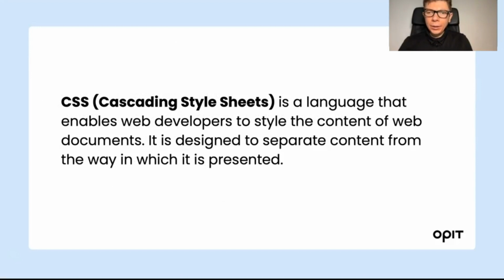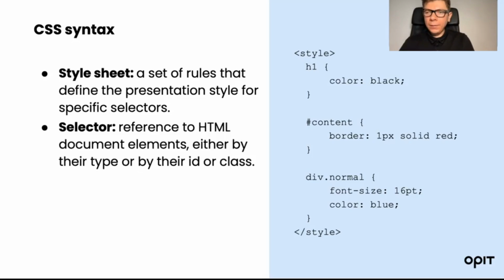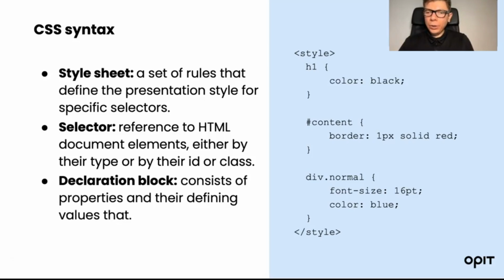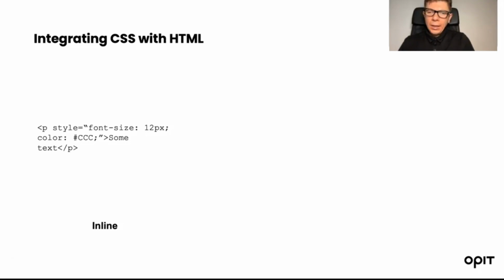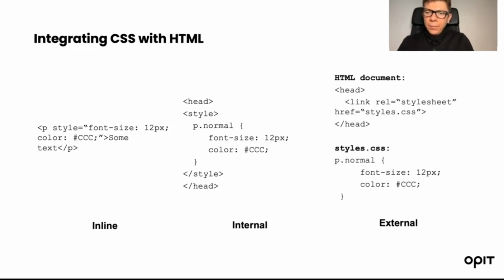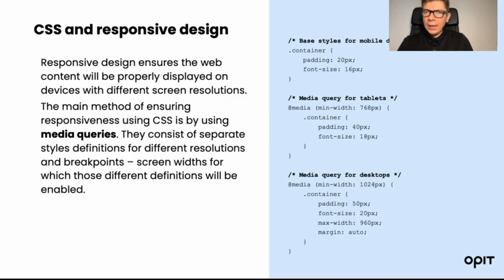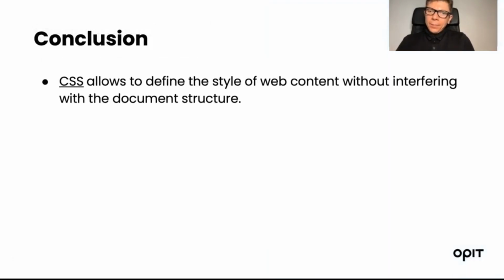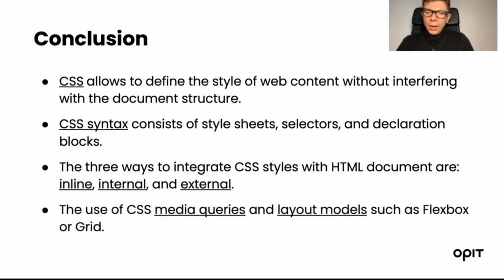CSS for Responsive Web Design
Learn about Web Development from acclaimed Professor Filip Bialy.